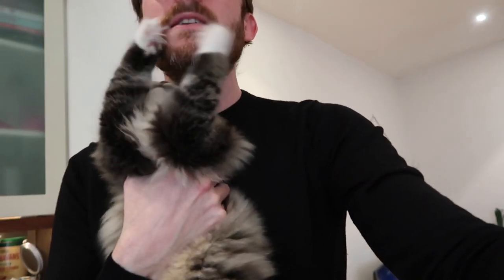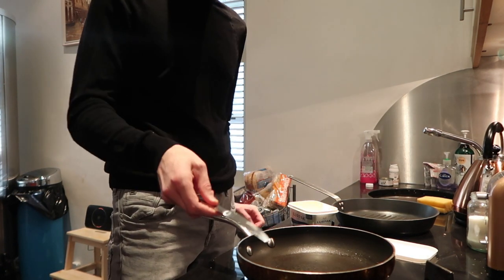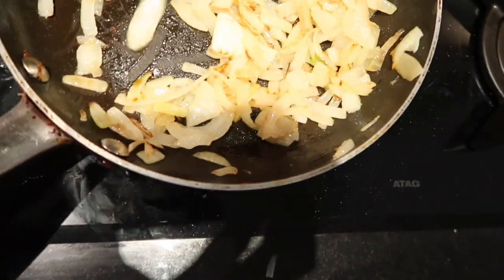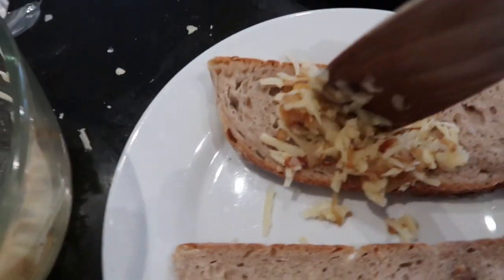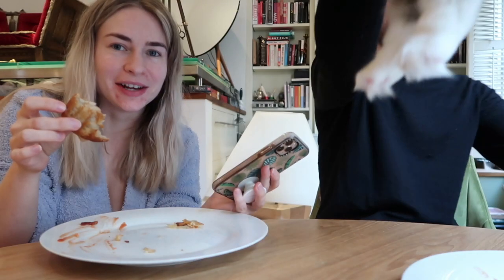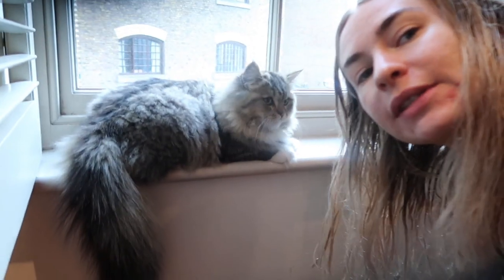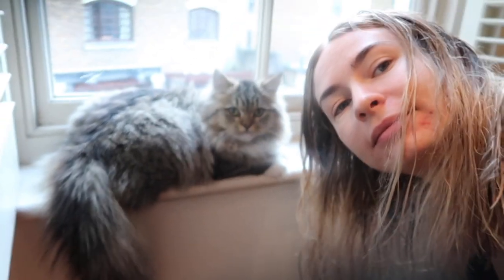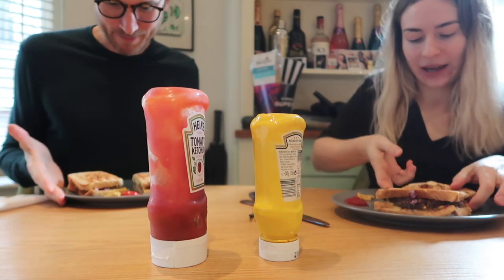CHEESE TOASTIE COMPETITION | We're BACK!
Bringing back the cheese toastie competition videos and off to a flying start with a butter toastie and a burnt toastie :)